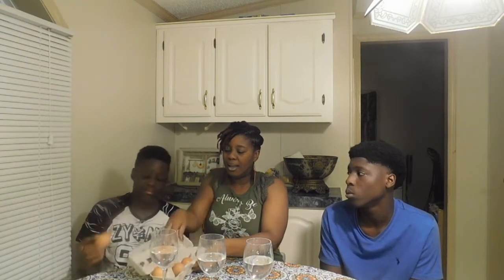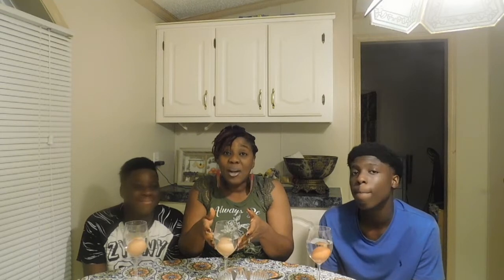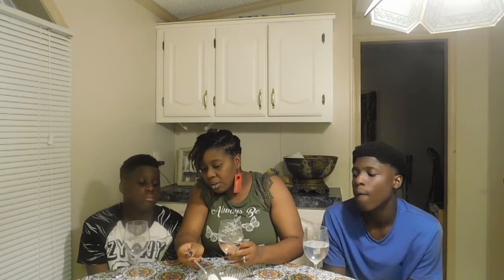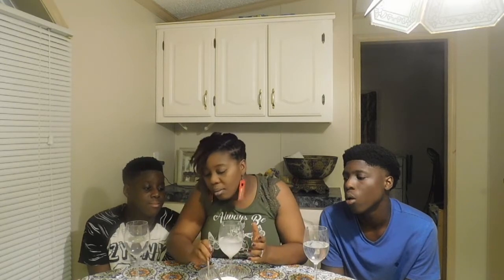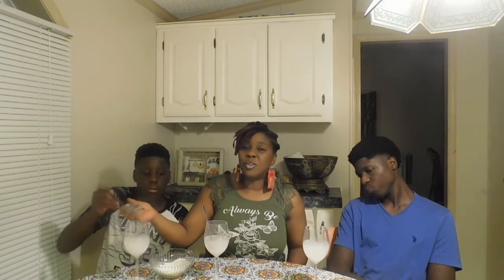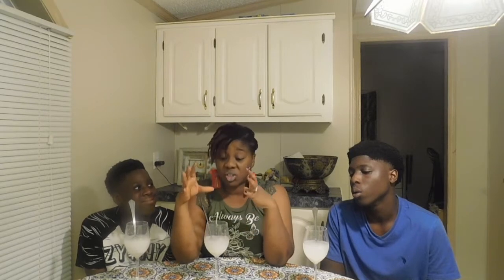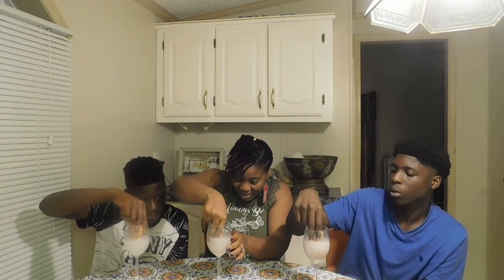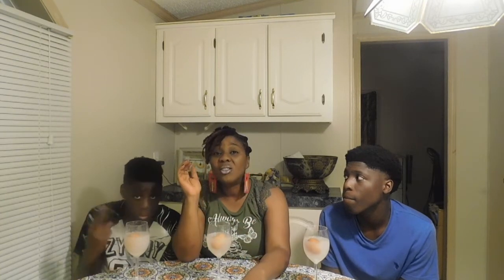FLOATING EGG EXPERIMENT